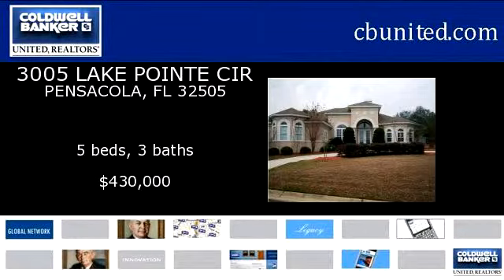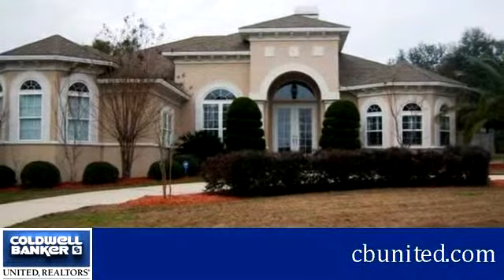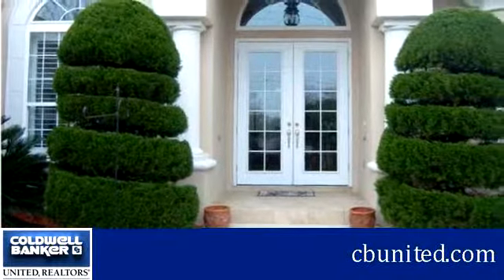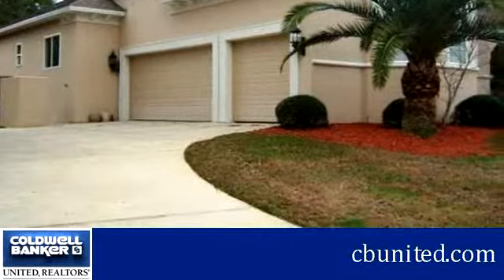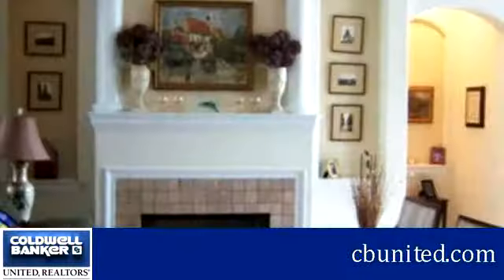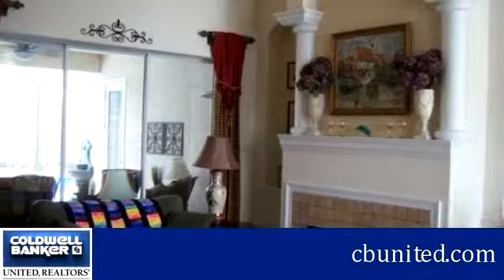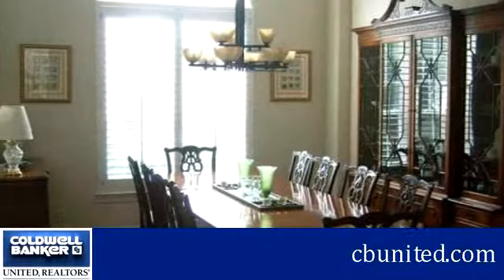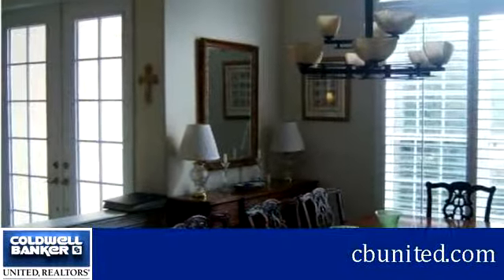Homes for Sale - 3005 LAKE POINTE CIR, PENSACOLA, FL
FABULOUS 3100SF 5 BEDROOM 3 FULL BATHS PLUS A STUDY LOCATED ON A BEAUTIFUL LANDSCAPED LOT WITH A KIDNEY S